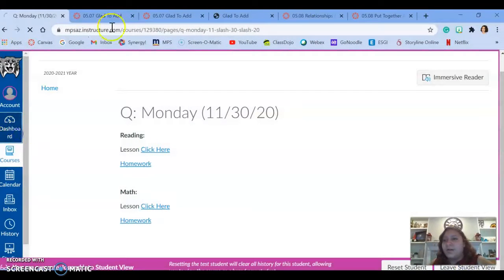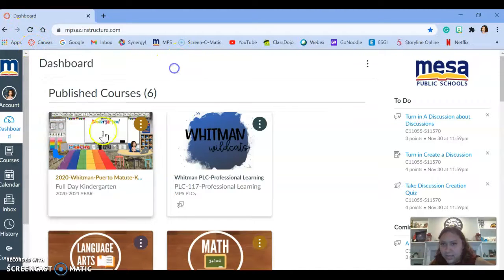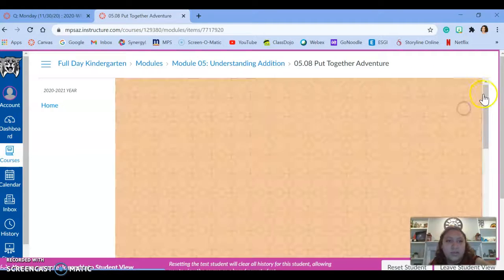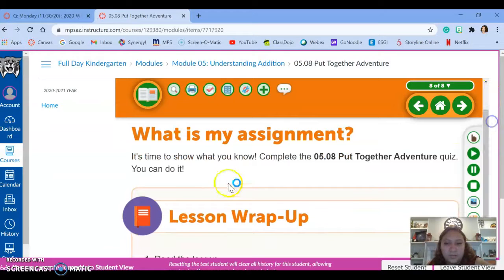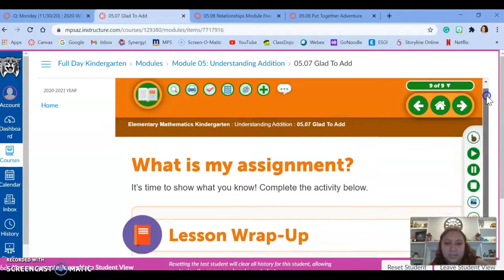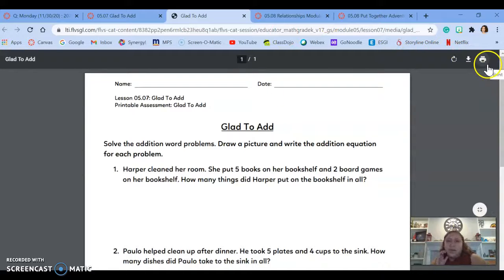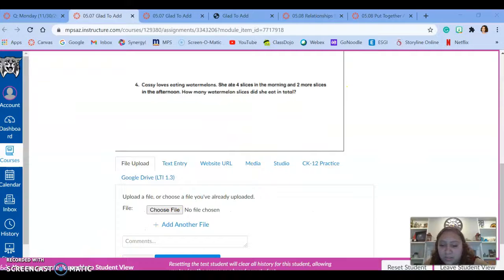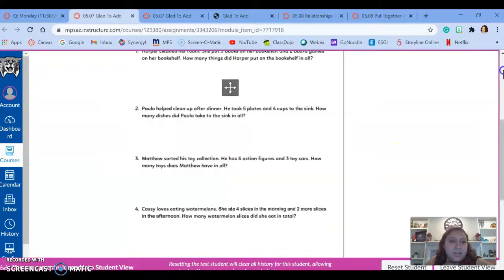Asynchronous day 11/30/2020